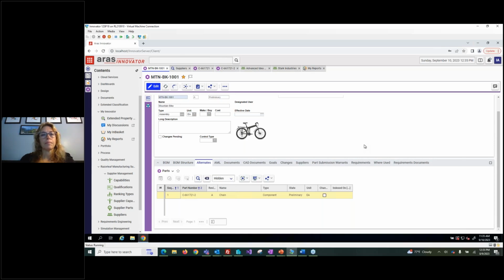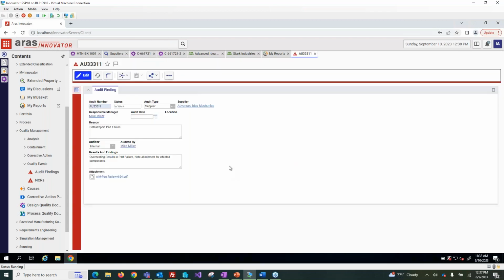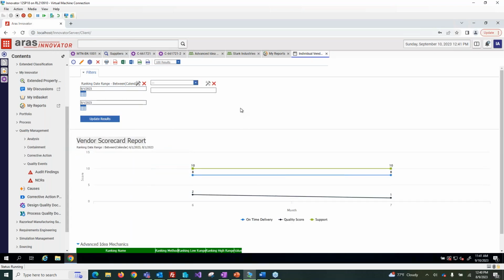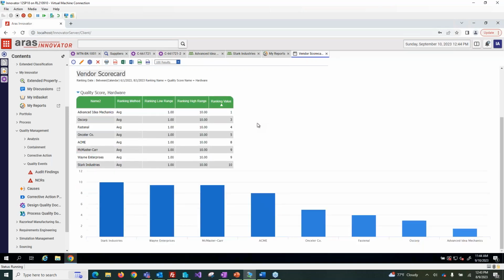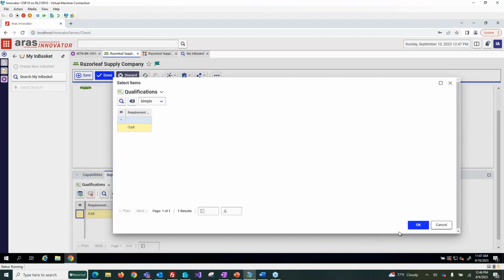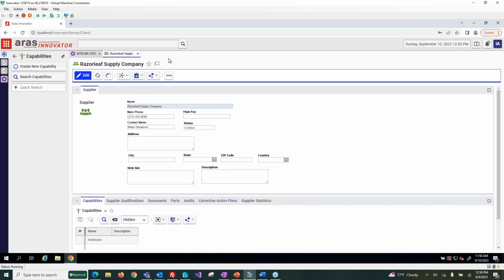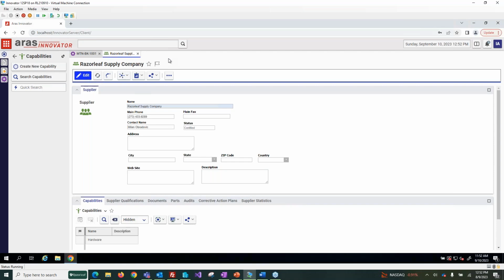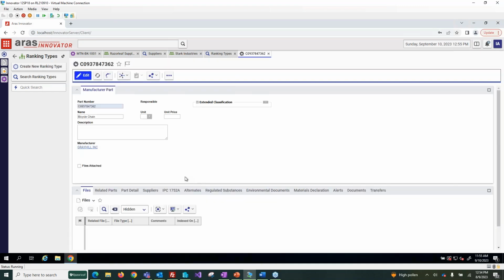LinkedIn Live Series Tame the Supply Chain in Aras Innovator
Watch a Live Demo of Razorleaf’s Supply Chain Management Module for Aras Innovator. Gain instant insight into approved suppliers, supply chain, and part sourcing data. Make use of the Aras Digital Thread to allow for supplier decisions to be made earlier in the product lifecycle.

The Supply Chain Management module is part of Razorleaf’s Manufacturing Suite for Aras Innovator.

🍀 𝙁𝙊𝙇𝙇𝙊𝙒 𝙍𝘼𝙕𝙊𝙍𝙇𝙀𝘼𝙁